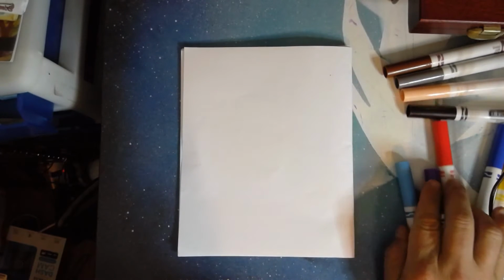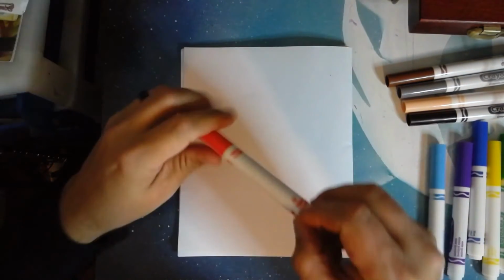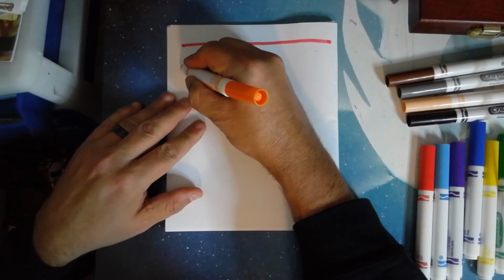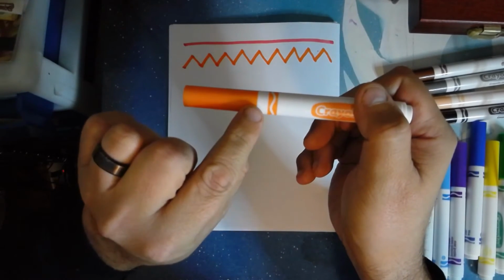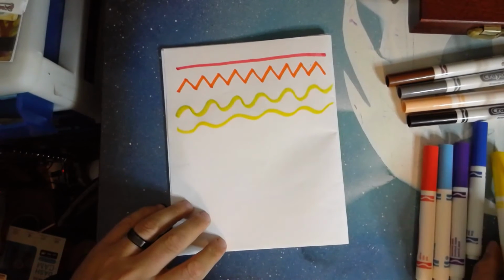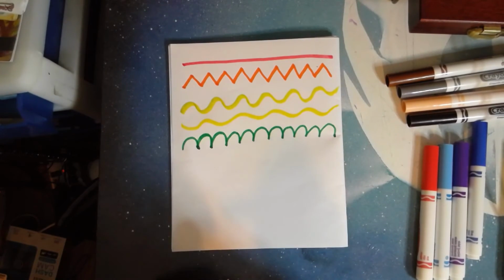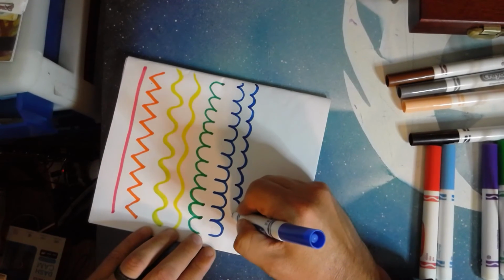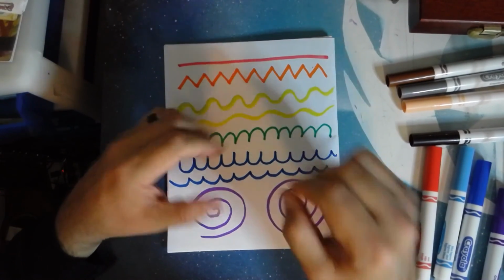Line Drawing Practice